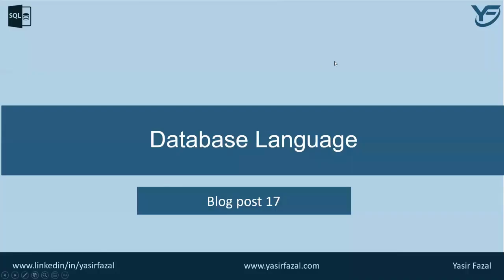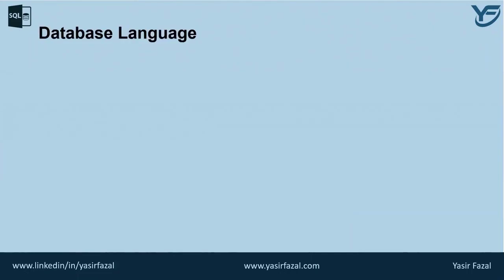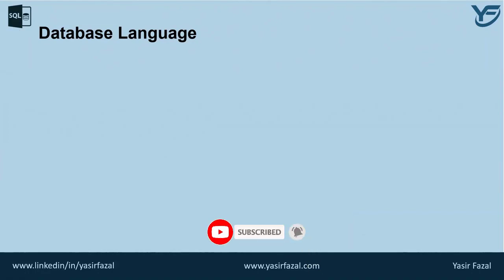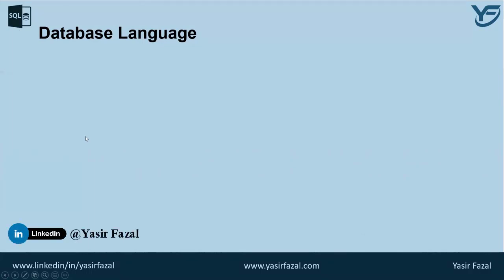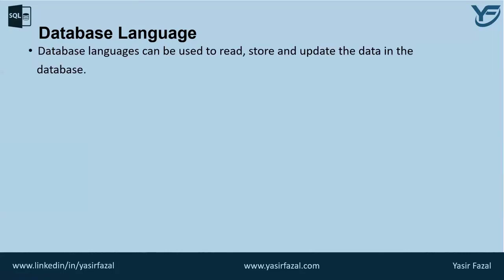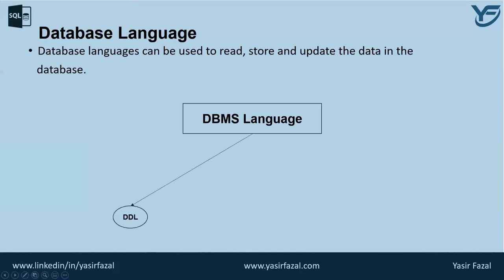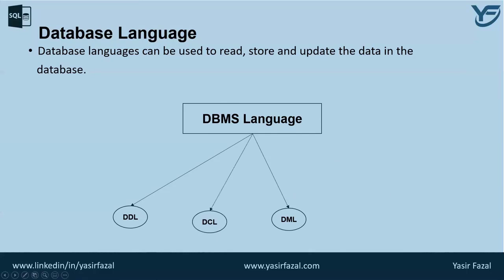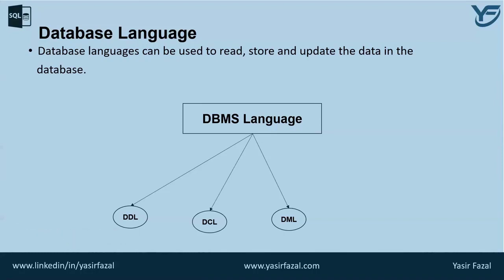Database Language | Types of Language in DBMS (DDL, DCL, DML, TCL) | MSSQL Part 17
Database language can be used to read, store and update the data in the database.
types of language in dbms, ddl, dcl, dml, tcl, mssql, database language, dbms language